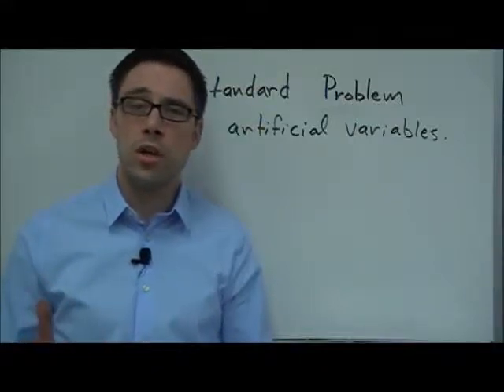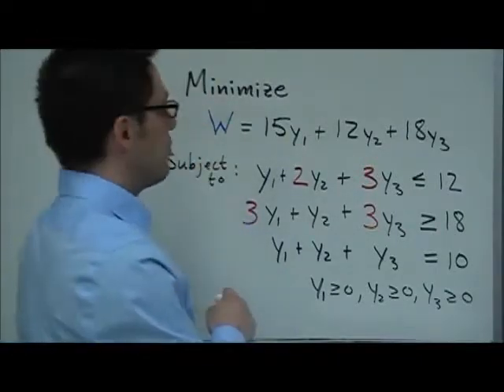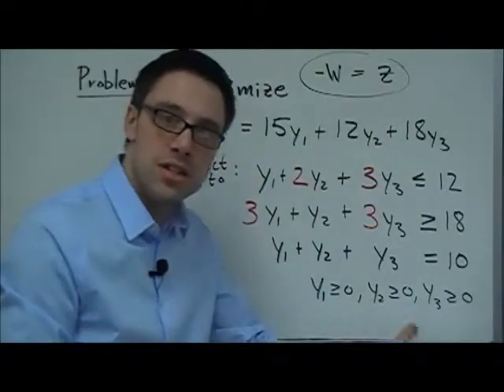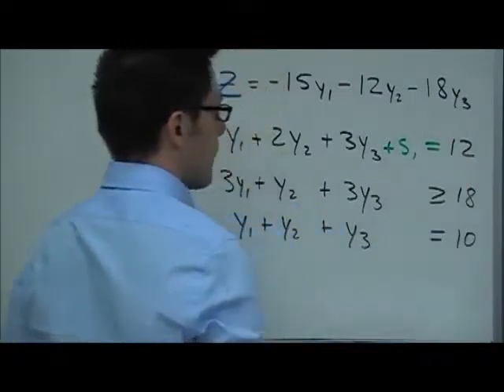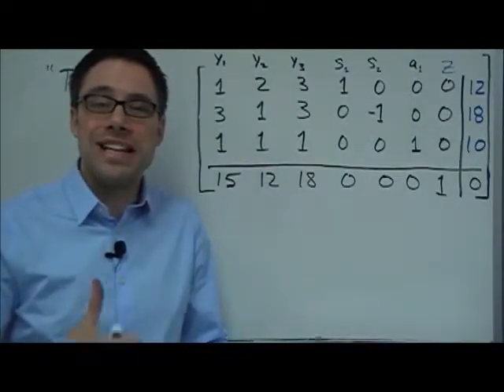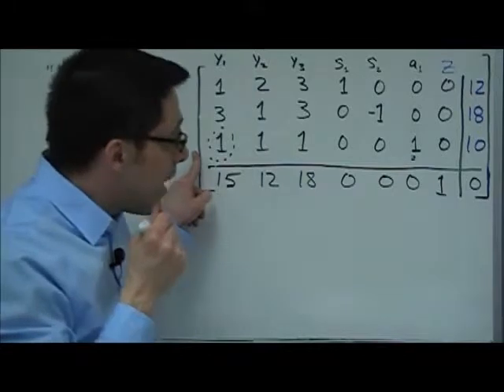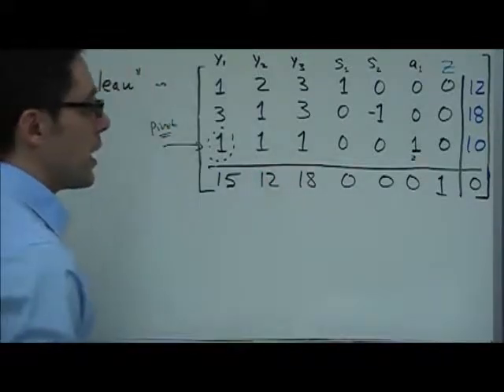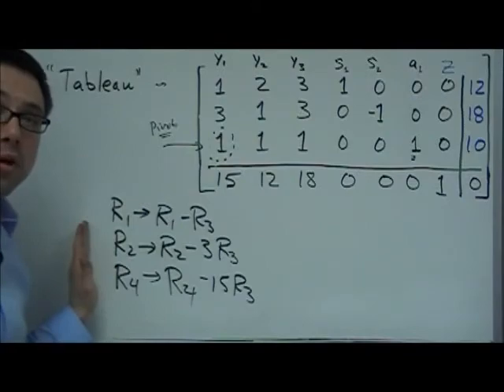NonStandard LP Artifical 1